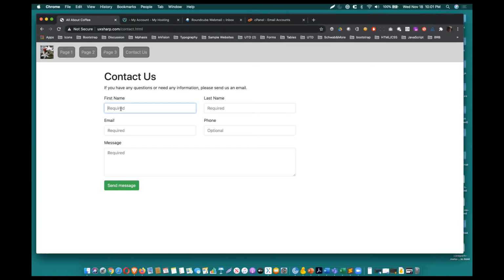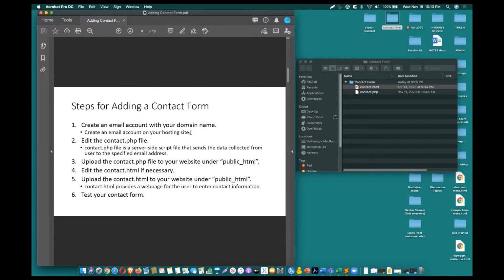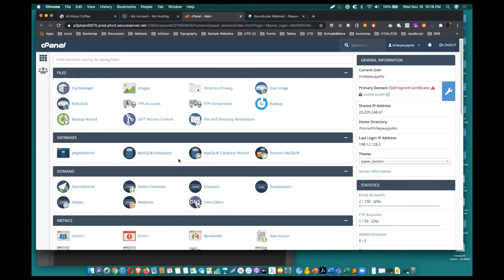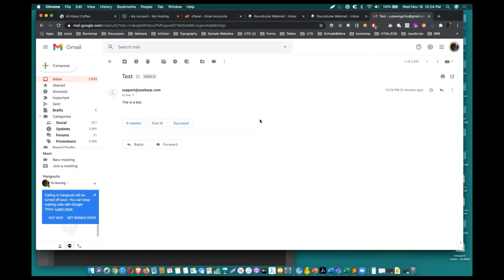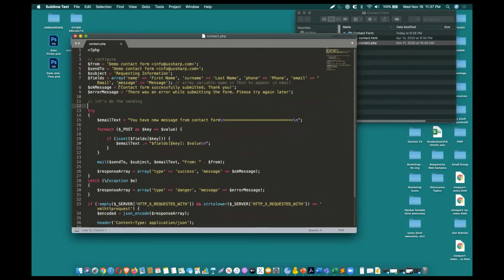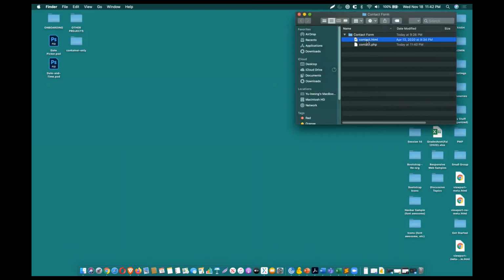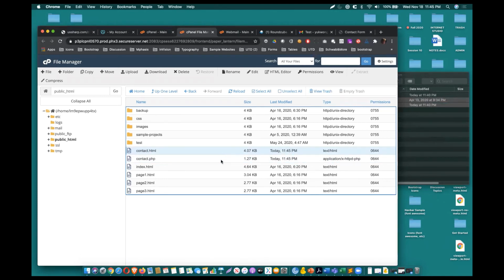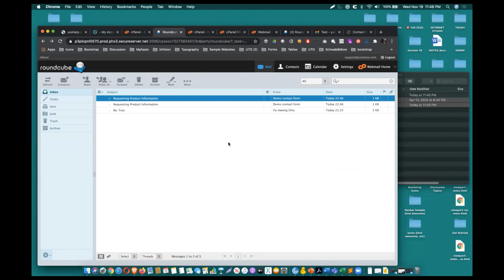Add Contact Form to Your Website